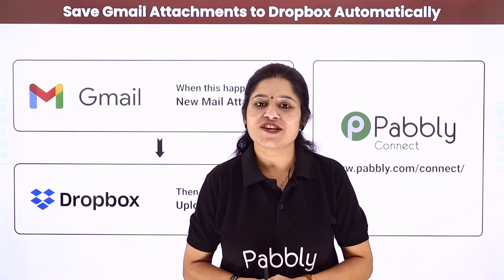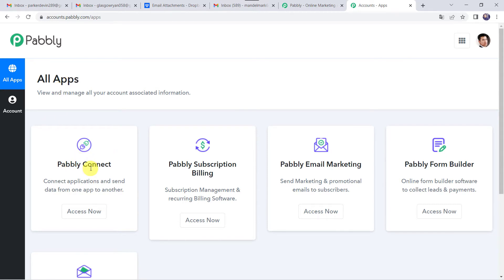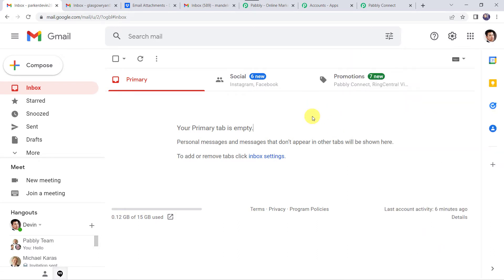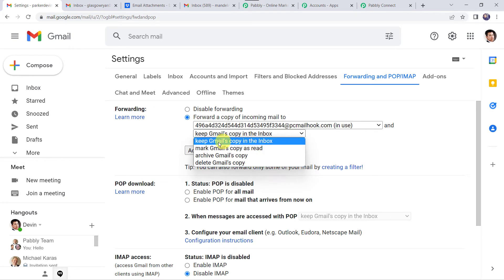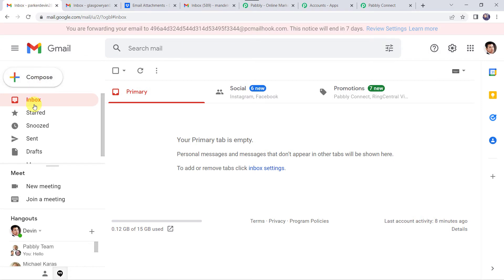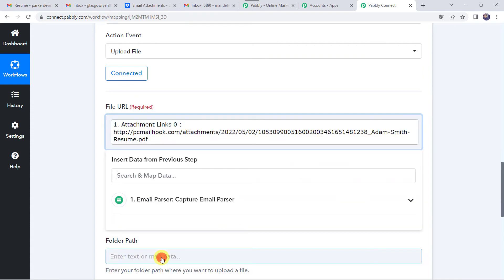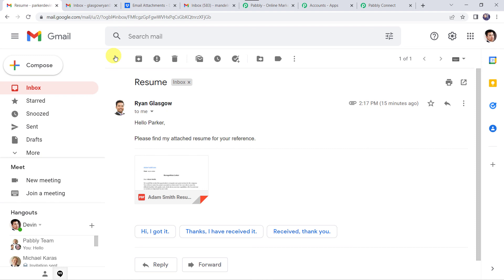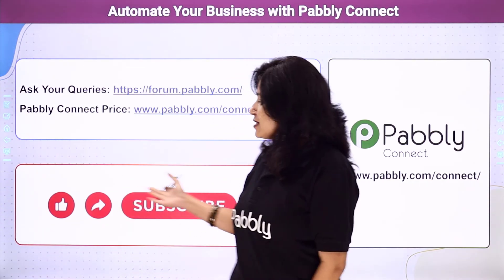Save Gmail Attachments to Dropbox Automatically - Gmail Dropbox Automation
In this we will learn to set up Gmail Dropbox automation, from which you will be able to save gmail attachments to dropbox automatically by learning how to link gmail to dropbox using pabbly connect.